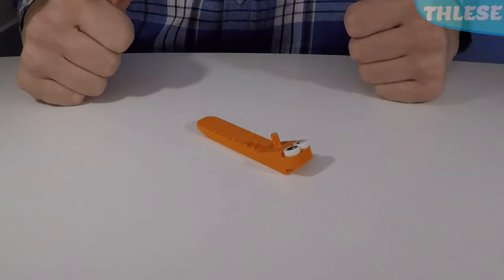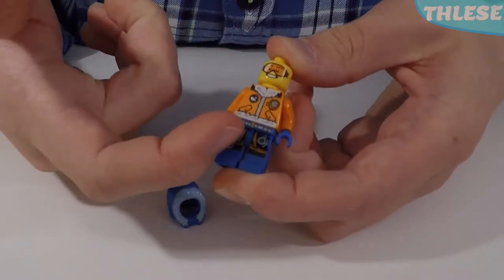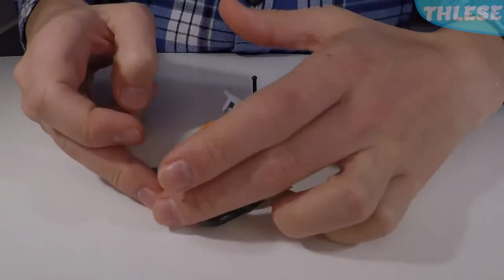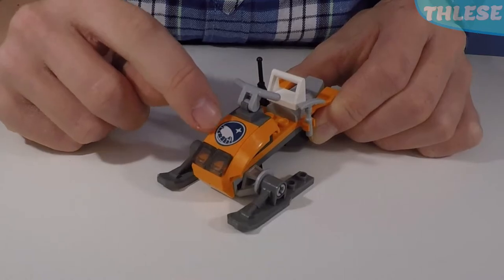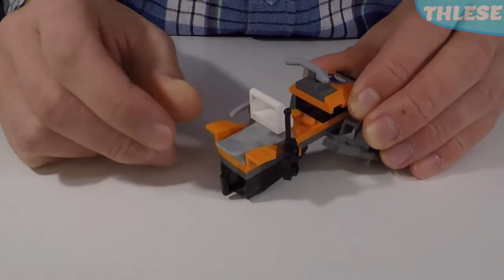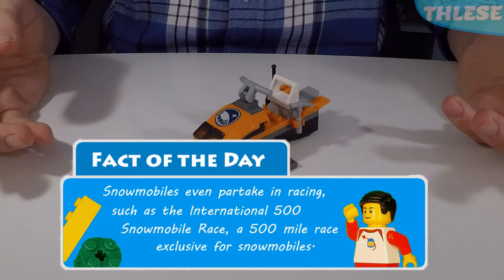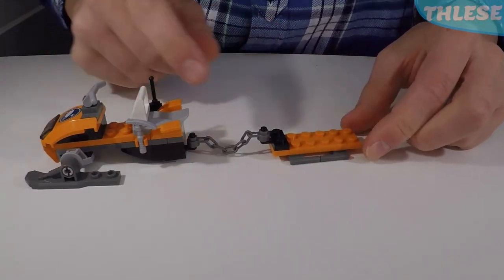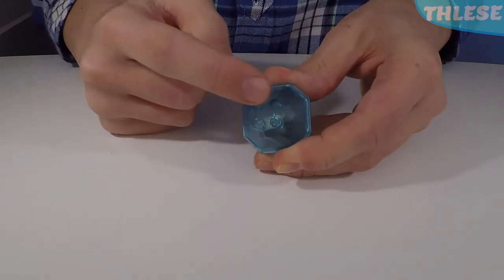Lego City Arctic Snowmobile| 60032 from 2014 | Lego Set Showcase #15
Another review/showcase thing.
This time a mini set, a snowmobile.
ThLeSe aka The Lego Separator